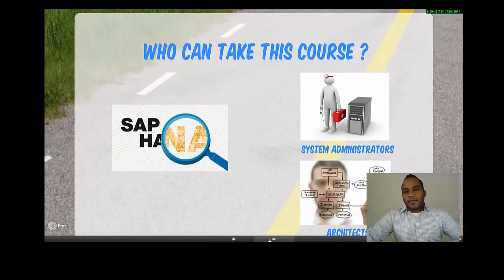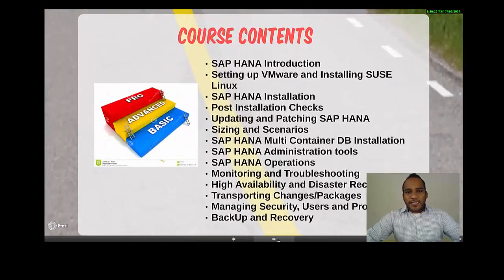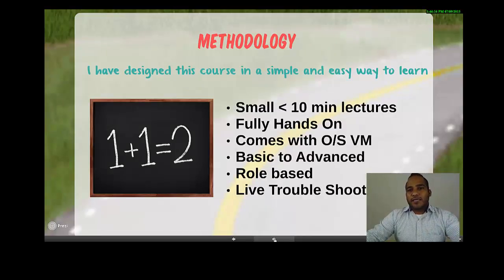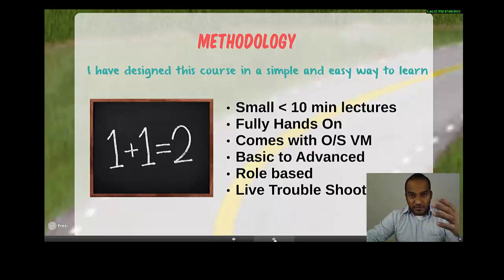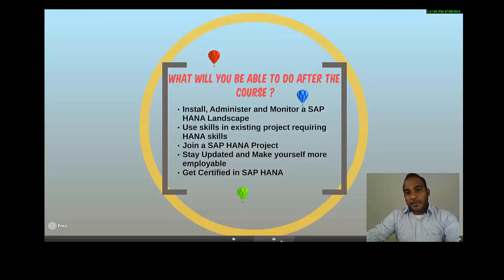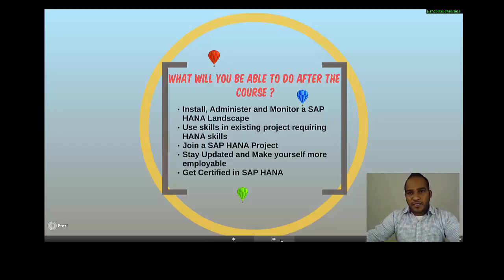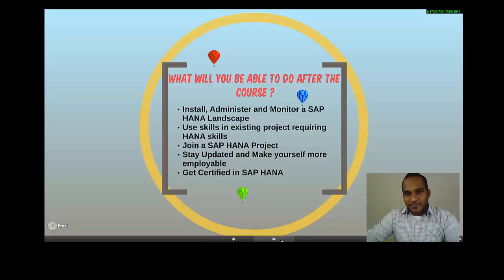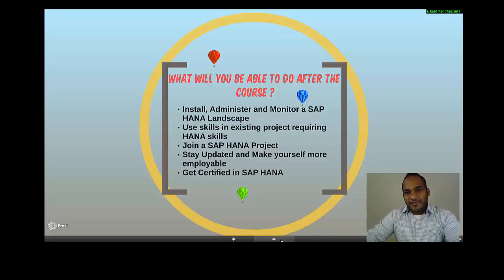SAP HANA Installation, Operation and Administration Intro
A quick overview about the training, the outcome, methodology, curriculum and more...